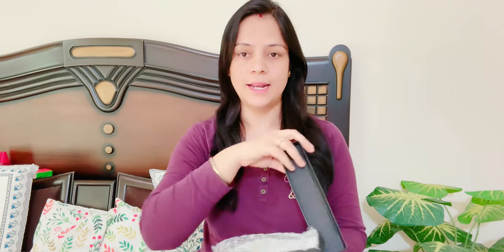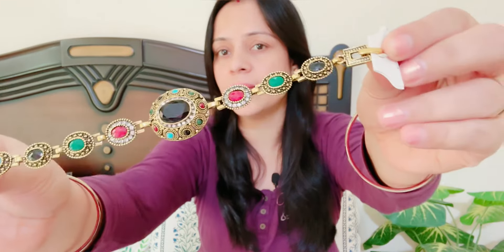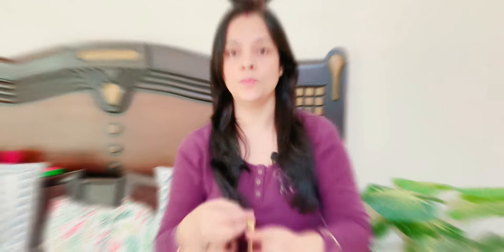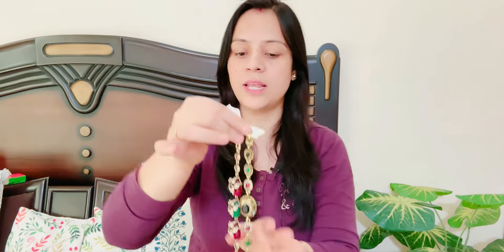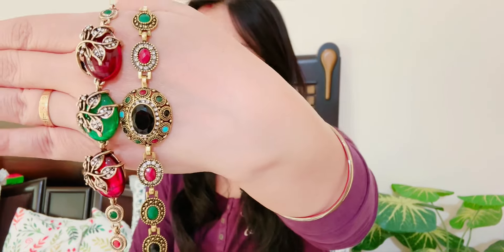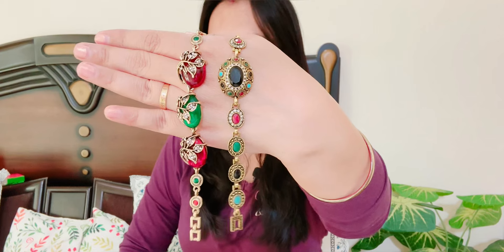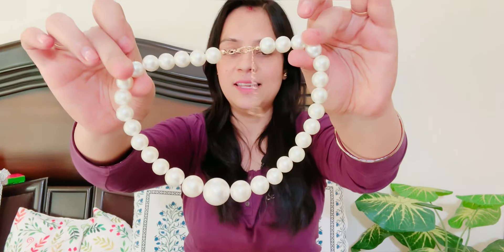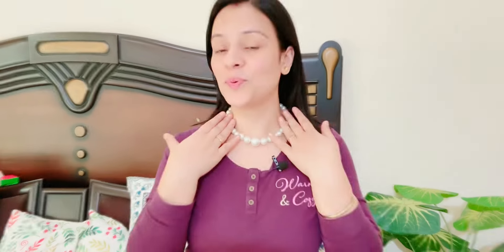Haul Video Latest Amazon | Stylish Kurta sets haul | Amazon Jewellery Haul Latest | Kurta Set Try On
Hello Guys,

Explore the latest Amazon finds in stylish kurta sets and stunning jewelry perfect for weddings and festive occasions! Watch as I try on beautiful, trendy pieces that elevate any outfit. Don’t miss this haul to see Amazon’s must-have fashion picks! stylewithvira amazonfinds kurtaset fashion wedding"